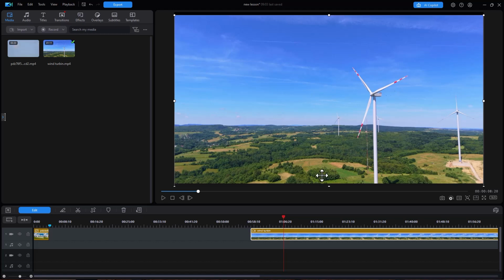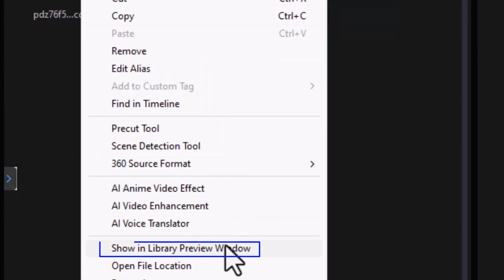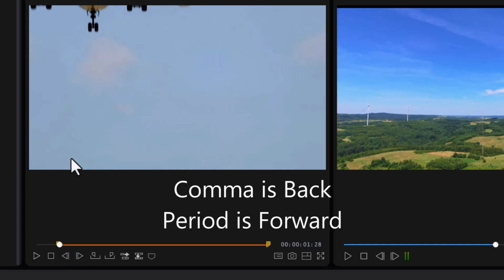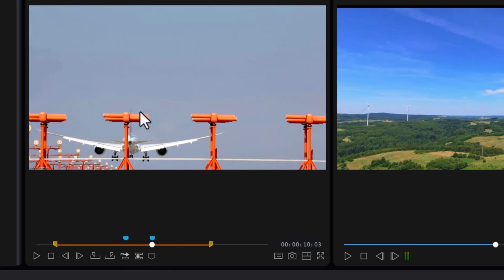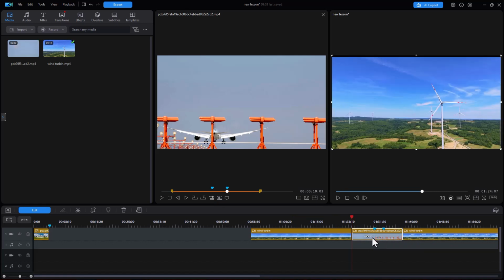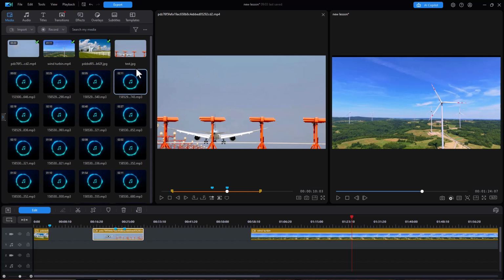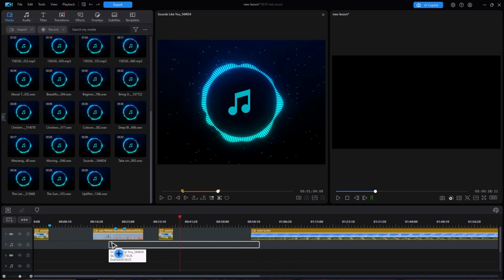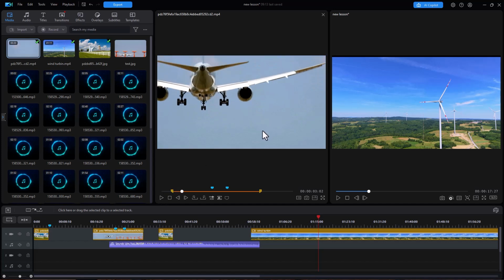How to use the library preview window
00:03 -Using the Library Preview Window in CyberLink PowerDirector
o Jim introduces the library preview window, a tool often overlooked by users, and explains its utility in the tutorial.
o He demonstrates the process of previewing media by double-clicking on it, which displays the media in the preview screen on the right.
o Jim explains how to use the library preview window to track video frames and perform edits while maintaining the current playhead position.
o He shows how to use the period and comma keys to navigate frames and the right-click menu to show the library preview window.
02:40 - Editing Techniques with the Library Preview Window
o Jim demonstrates how to mark in and mark out specific frames using icons or keyboard shortcuts (I and O).
o He explains the use of clip markers to highlight specific points on the timeline and how to add them.
o Jim shows three methods for inserting clips into the timeline: insert on selected track, overwrite, and dragging and dropping.
o He highlights the retention of clip markers and the ability to take video-only frames using the camera icon or Control P.
04:52 - Handling Different Media Types in the Library Preview Window
o Jim explains the differences in handling video, images, and audio files in the library preview window.
o For video, he shows how to insert, overwrite, and drag clips, and how to take frame shots.
o He demonstrates that images can only be inserted, overwritten, or dragged into the timeline, but no editing is possible.
o For audio files, he shows how to pre-cut and place them on the timeline, similar to video.
06:22 - Navigating and Closing the Library Preview Window
o Jim explains how to navigate back to the main preview window by moving the playhead to an empty track or clicking the X in the upper right corner.
o He shows how to reopen the library preview window by clicking View and Show library preview window.
o Jim demonstrates the flexibility of the library preview window in handling different media types and its role in speeding up editing in CyberLink PowerDirector.
o He concludes the tutorial by summarizing the various options available when using the library preview window.